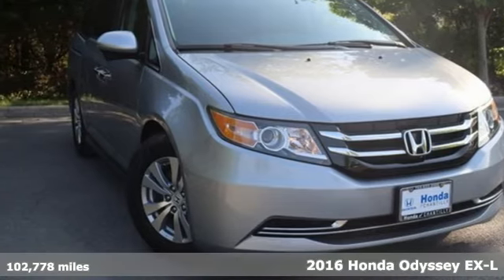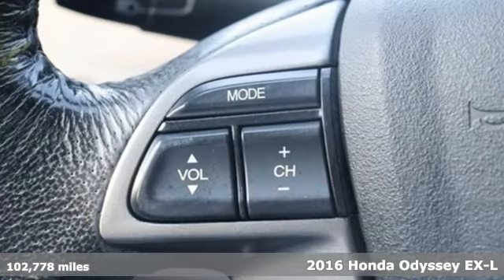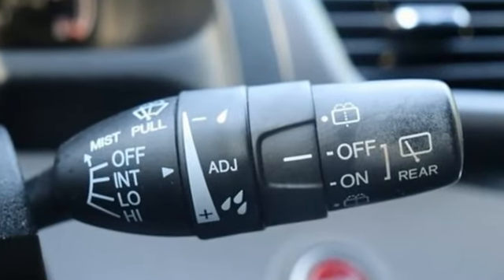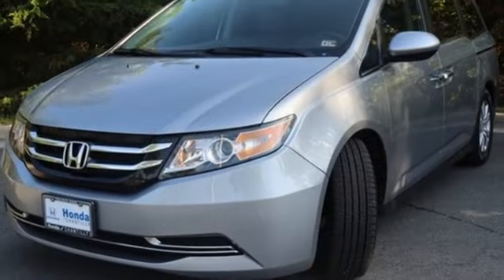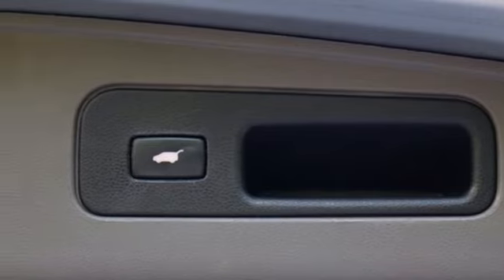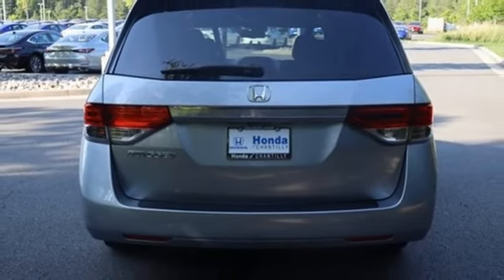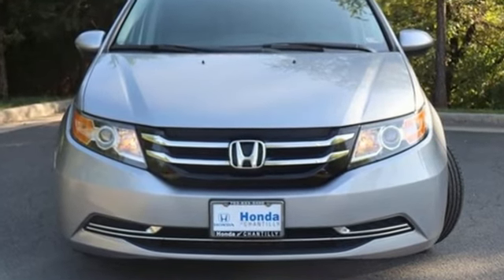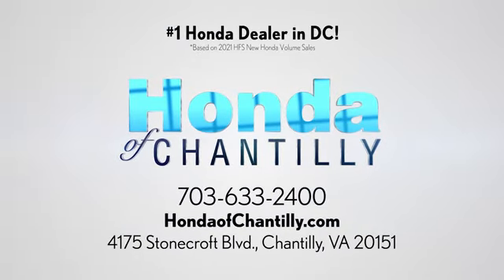Used 2016 Honda Odyssey Washington DC MD Chantilly, DC HCPB018363B - SOLD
Year: 2016
Make: Honda
Model: Odyssey
Trim: EX-L
Engine: 3.5L V6 SOHC i-VTEC 24V
Transmission: 6-Speed Automatic
Color: Silver
Interior: Truffle
Mileage: 102778
Stock #: HCPB018363B
VIN: 5FNRL5H60GB014741
Silver Metallic 2016 Honda Odyssey EX-L 6-Speed Automatic FWD 3.5L V6 SOHC i-VTEC 24Vbrbr19/28 City/Highway MPGbrbrbrWe make every effort to provide accurate information but please verify options and price with management before purchasing. All vehicles are subject to prior sale. All financing is subject to approved credit. Dealer installed options are additional. Stock photo colors, options and trim levels may vary. Not responsible for typographical errors. Published price subject to change without notice to correct errors and omissions or in the event of inventory fluctuations. Vehicle offers/prices & internet price quotes valid for 48 hours from initial posting date, subject to change by dealer/manufacturer without notice. Vehicles may be in transit to dealer. Vehicle photos may not match exact vehicle. Please call to confirm availability status. All prices exclude taxes, title, license, and a $899 documentation fee. Model tested with standard side airbags (SAB). Government 5-Star Safety Ratings are part of the National Highway Traffic Safety Administration (NHTSA). New Car Assessment Program **Based on model year EPA mileage ratings. Use for comparison purposes only. Your mileage will vary depending on driving conditions, how you drive and maintain your vehicle, battery pack age/condition, and other factors.

Address:
4175 Stonecroft Boulevard